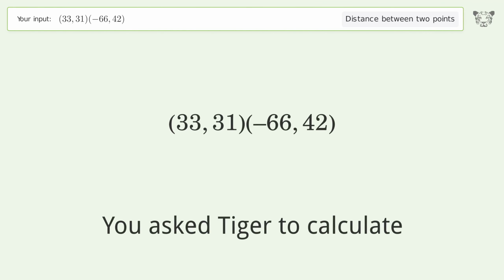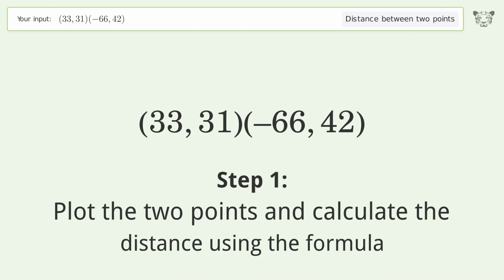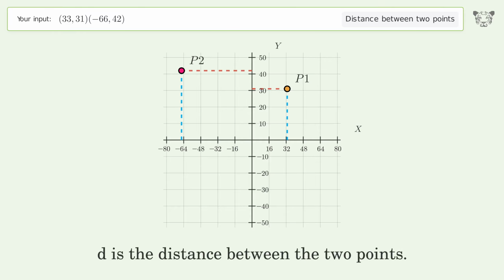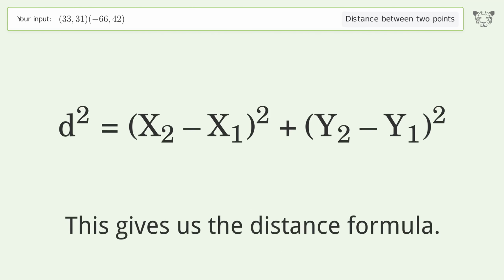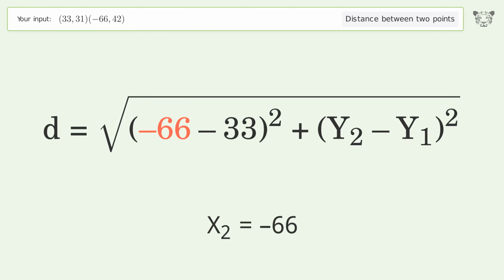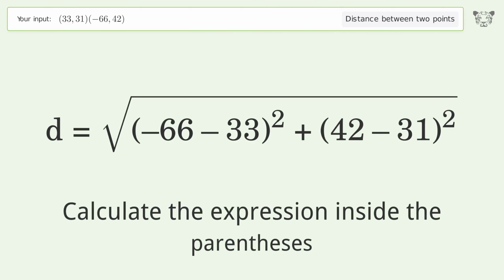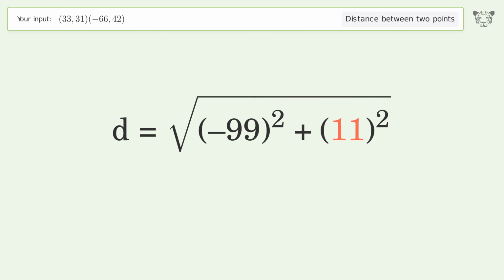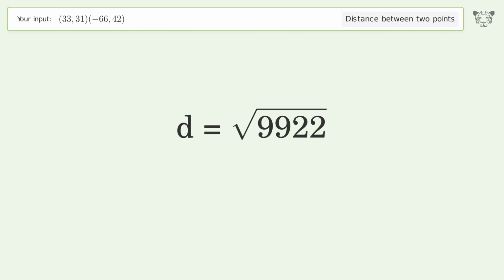Find the distance between two points p1 (33,31) and p2 (-66,42): Step-by-Step Video Solution